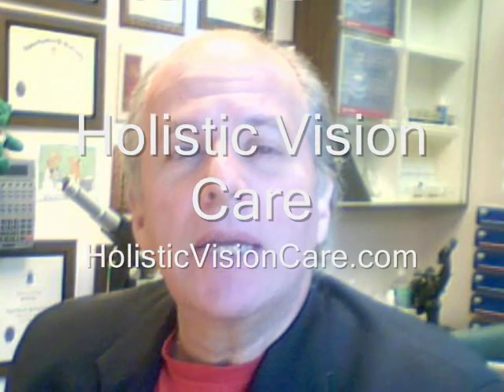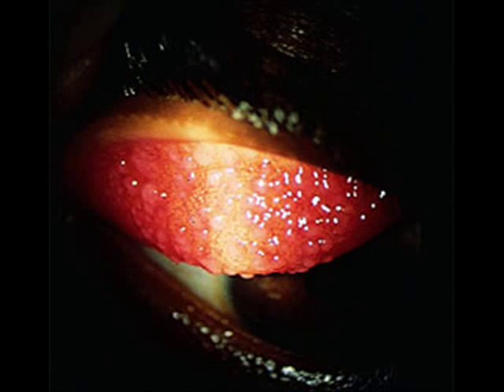Don't Become Allergic To Your Contact Lenses!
This video explains how you might become allergic to your contact lenses and possibly not be able to wear them again.  This is called GPC or Giant Papillary Conjunctivitis.  It is simple to avoid these problems and we tell you how.   In addition,  people with seasonal allergies are at even higher risk!